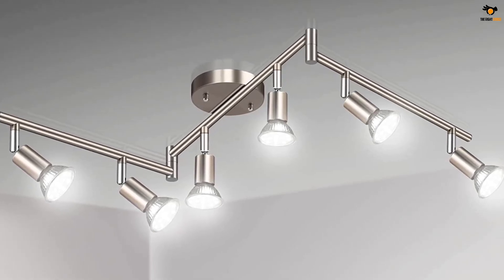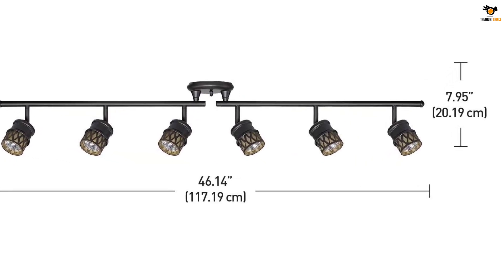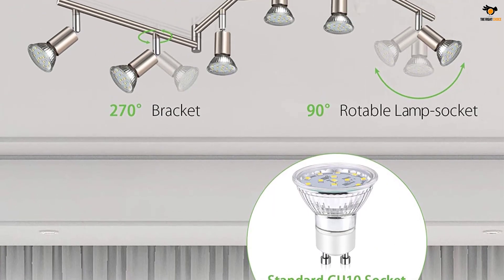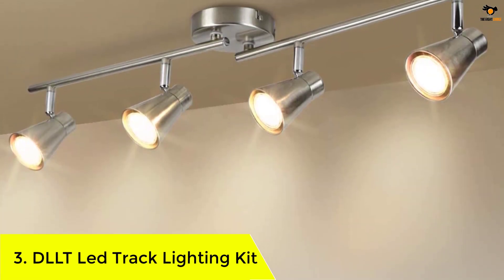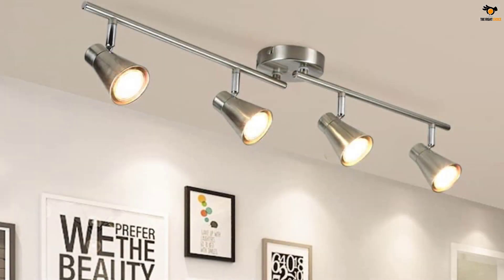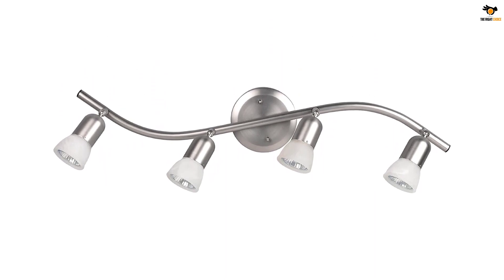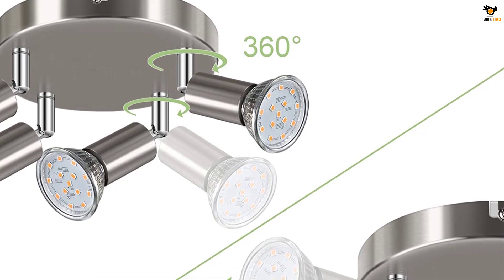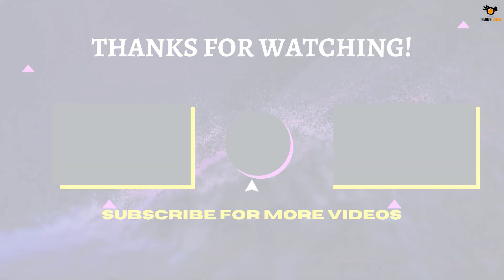The 5 Best LED Track Lighting Reviews 2022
☛ All The Links to Best LED Track Lighting listed in this Video:-

►5. Globe Electric Foldable Track Lighting.

► 4. Unicozin LED Track Lighting Kit.

► 3. DLLT Led Track Lighting Kit.

► 2. CANARM LTD Track Light.

►1. LANGREE Round 4-Light Track Lighting Fixtures.